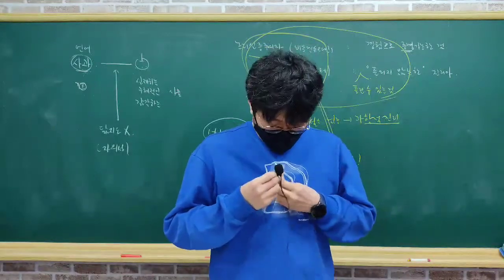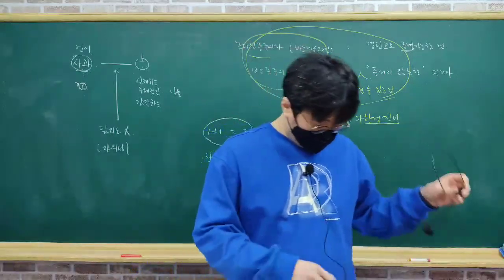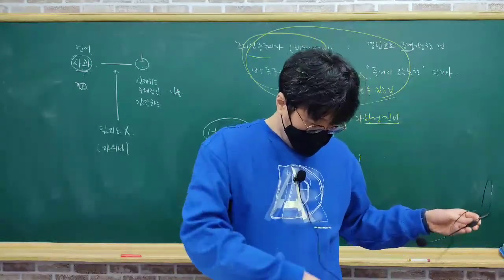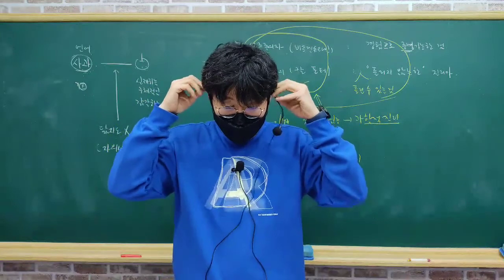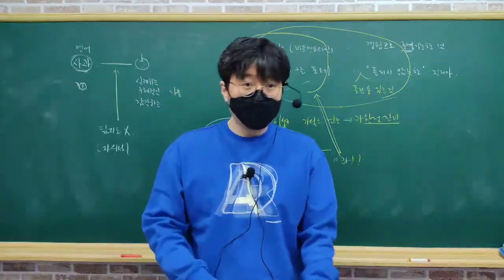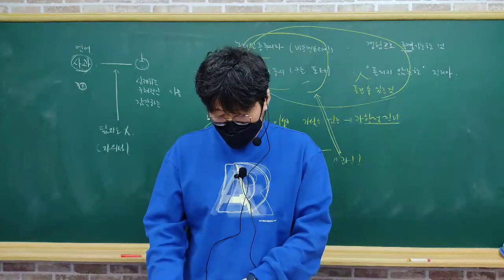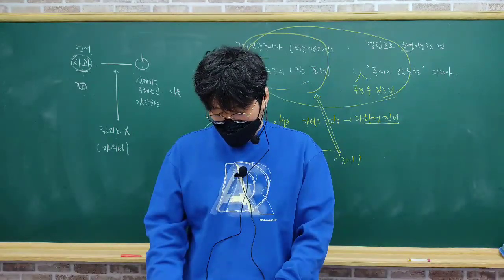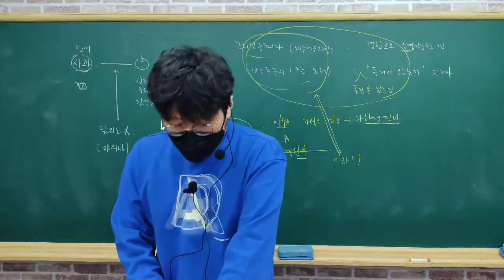I sat quietly in the midst of the surrounding sunset, daydreaming - turgay alparslan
turgay alparslan
I sat quietly in the midst of the surrounding sunset, daydreaming